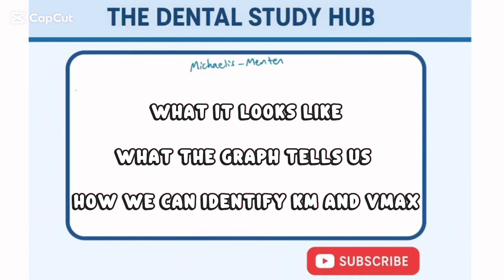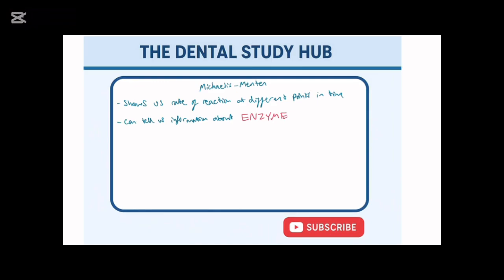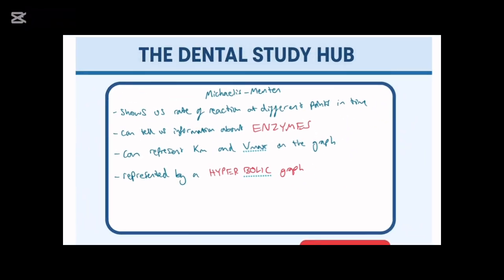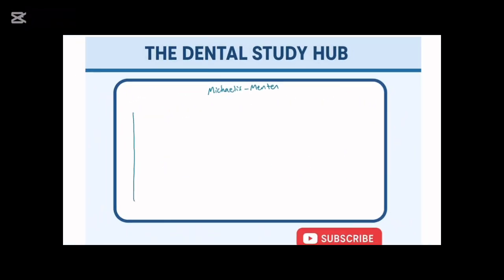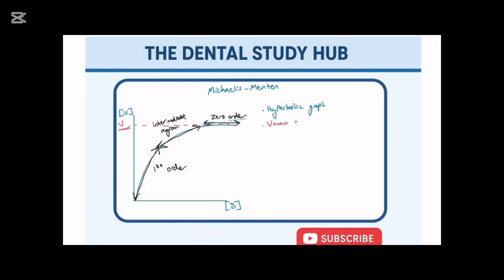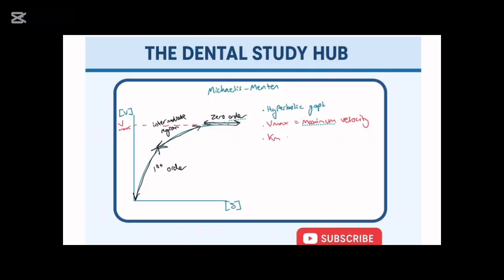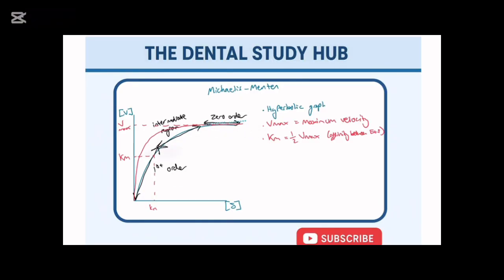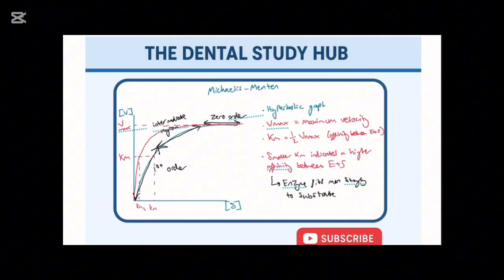High-Yield Biochem: Michaelis-Menten kinetics in 4 Minutes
High Yield Biochem: Michaelis-Menten in 4 Minutes
Master Michaelis-Menten kinetics FAST with this high-yield dental school breakdown. In just 4 minutes, we cover Km, Vmax and exactly how this shows up in dental biochemistry exams.

If you’re a dental student, pre-dent, or anyone studying biochem, this quick explainer will help you understand exactly what you need. Perfect for boards, quizzes and rapid revision.

🔥 High Yield Biochem Series
This video is part of my ongoing series breaking down the most important, exam-tested topics in dental biochemistry.

If you found this helpful, hit 👍 and drop a comment with the next topic you want!